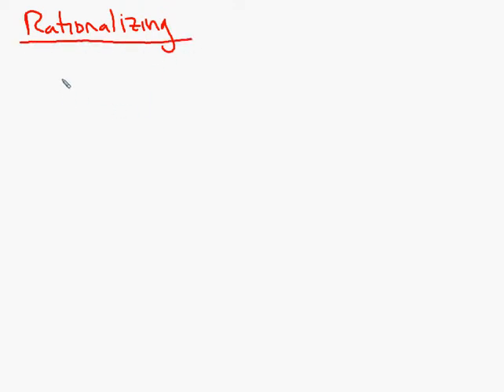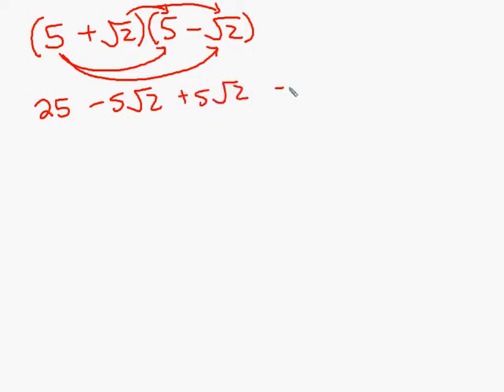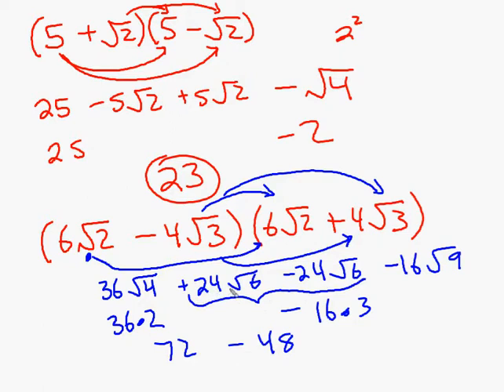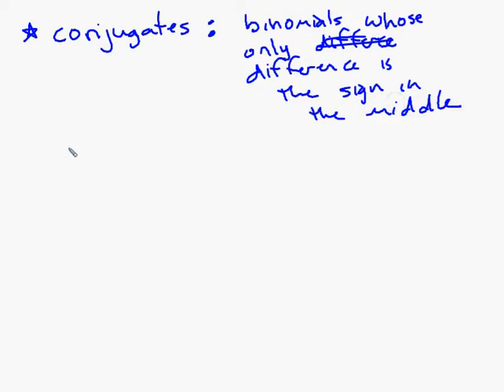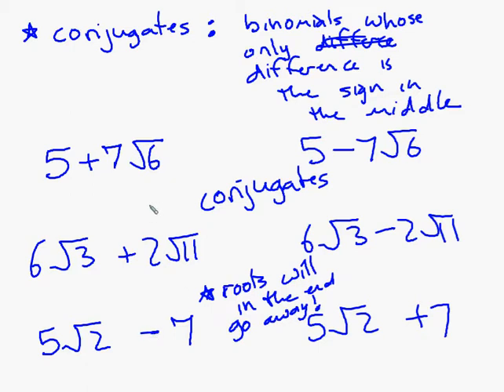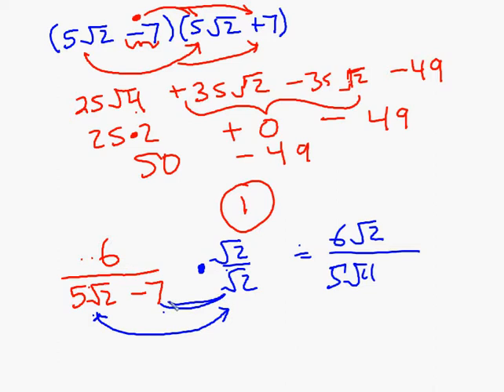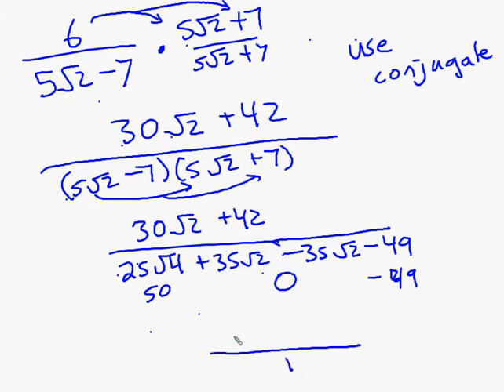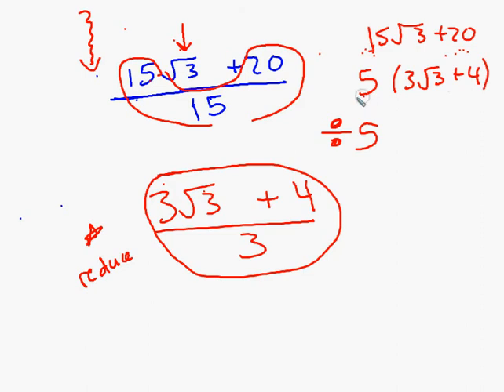Algebra - Chp 11 - Section 4 - part 2